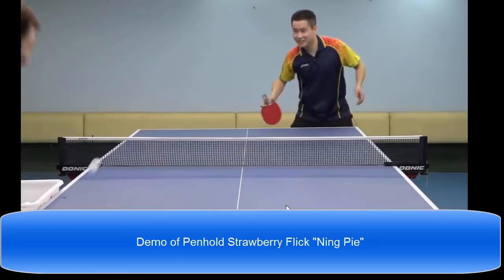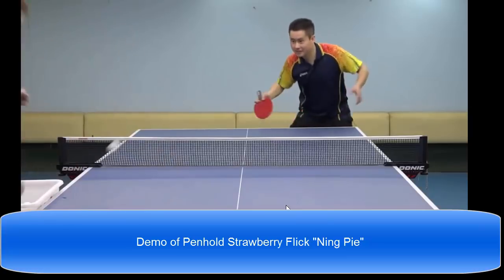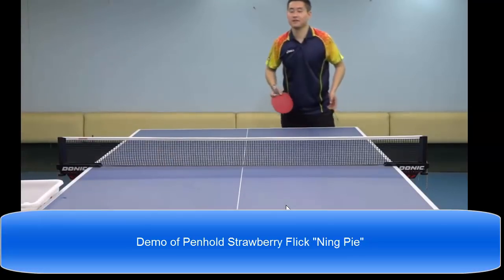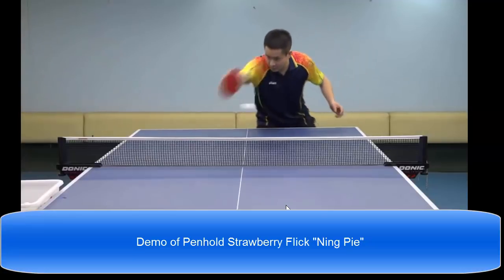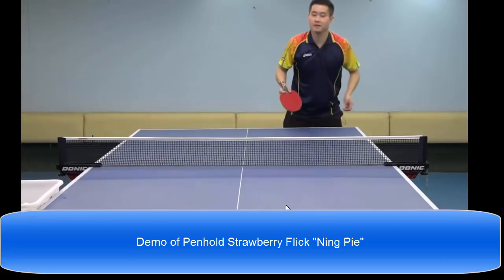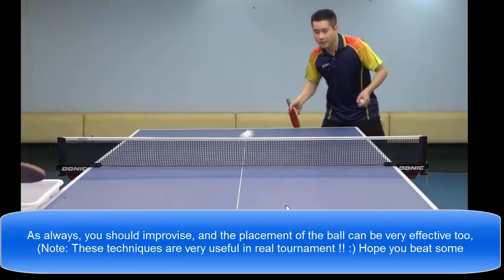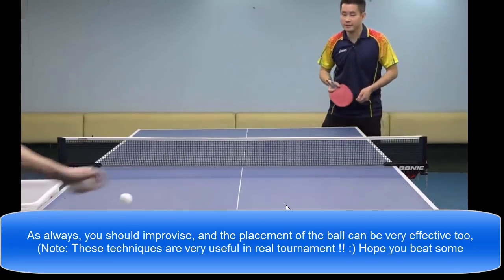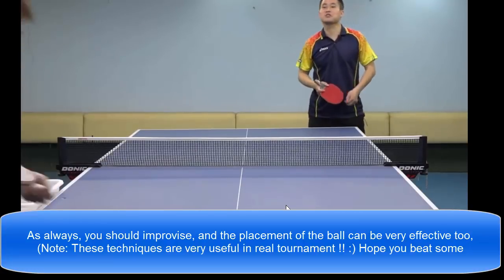[Penhold coach Su ZhiQiang] In-Table Winning Skillz 蘇志強